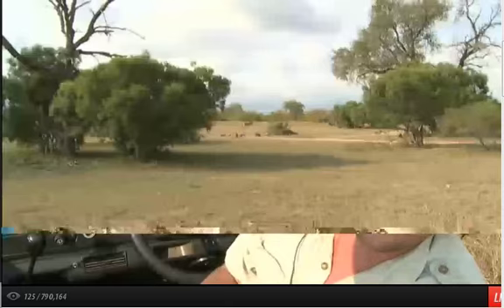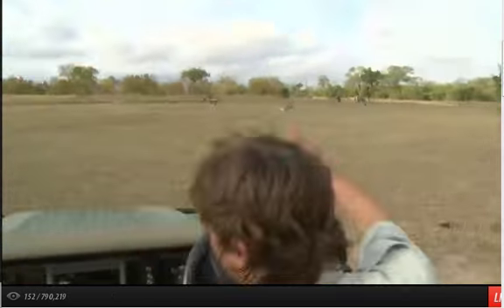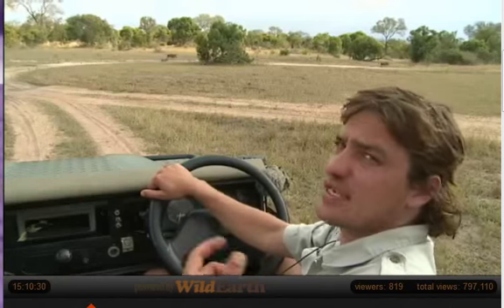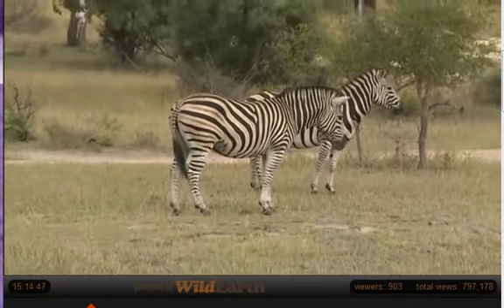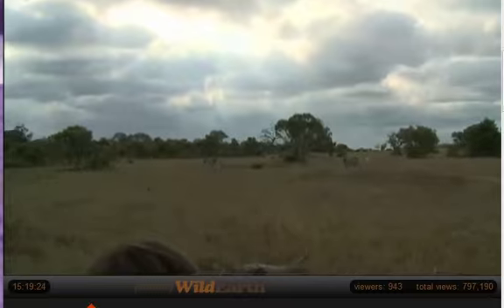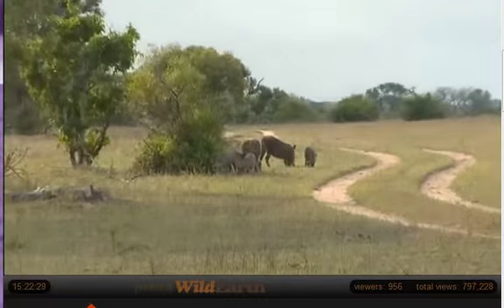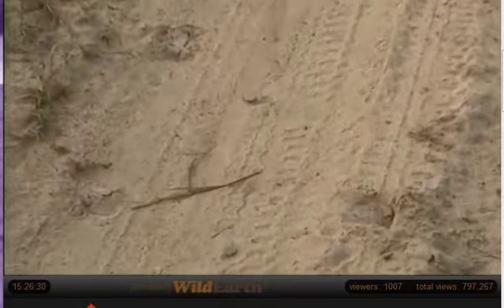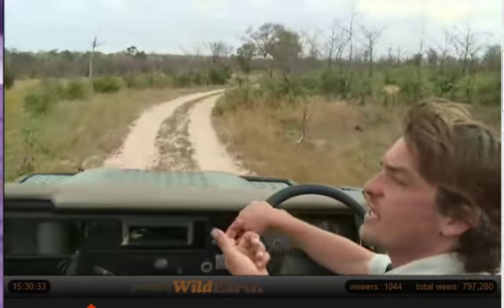Apr 21 WildEarth Safari PM Drive: 15:00 to 15:35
Bad connection but we saw some warthogs and zebra.